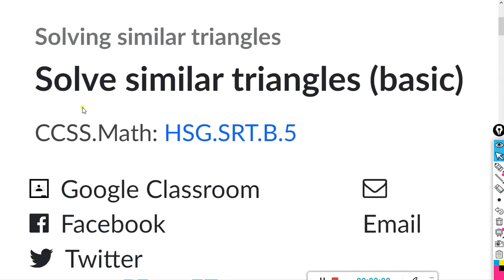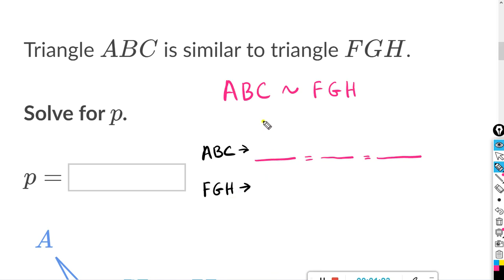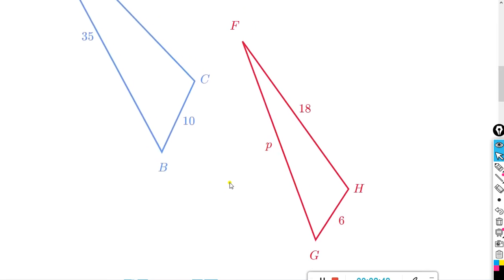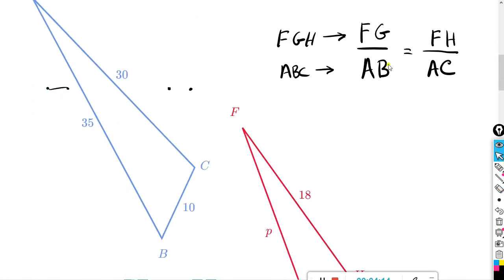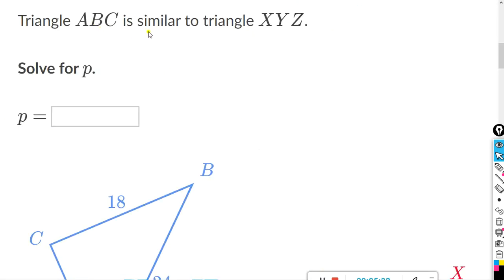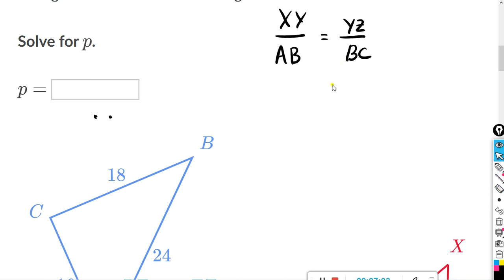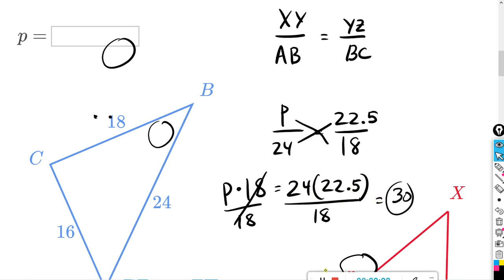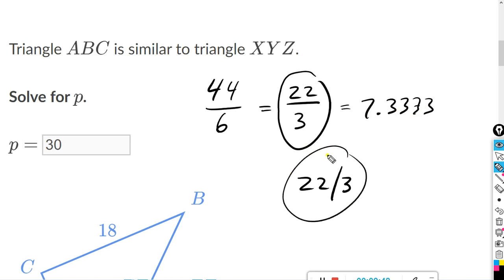Solve similar triangles (basic) : Khan Academy